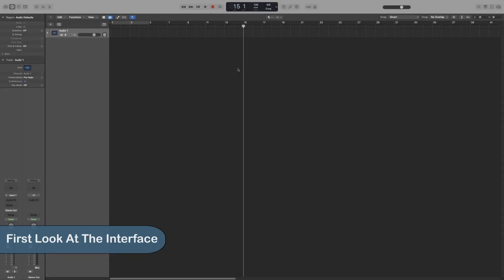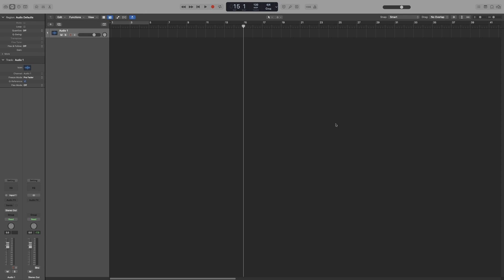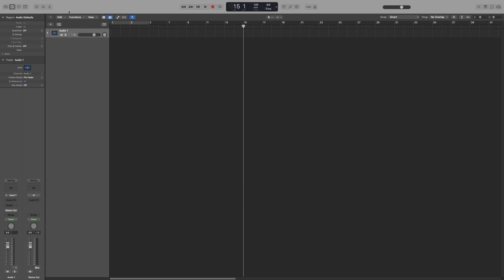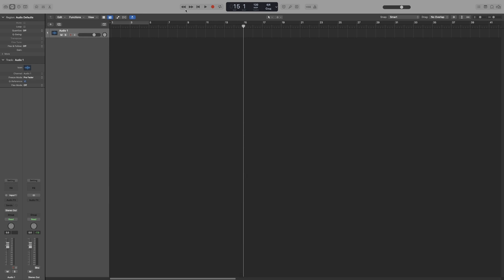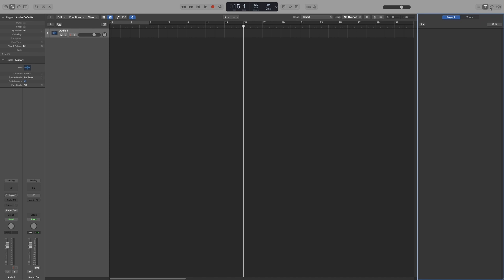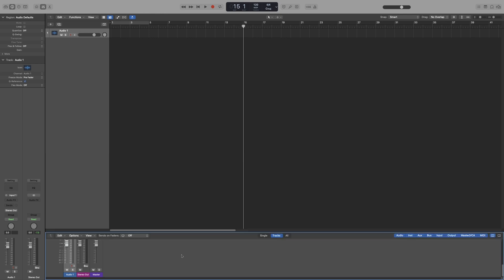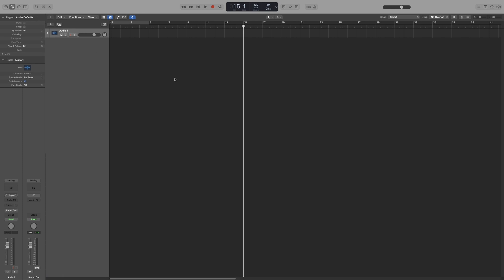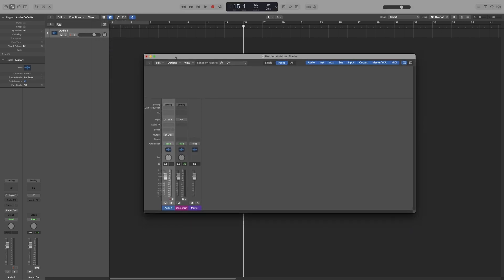Logic Pro Complete Tutorial - 04 First Look At The Interface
The first time you open Logic, it might be quite daunting. I know it was for me!
It is actually easier than it looks.
In this video we take a brief look at the interface to familiarize ourselves with the layout of the software.